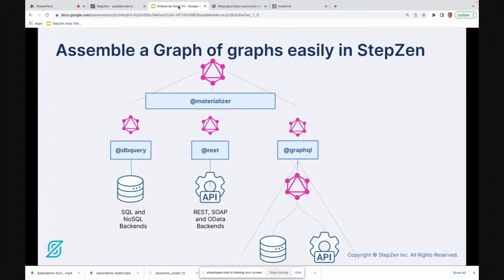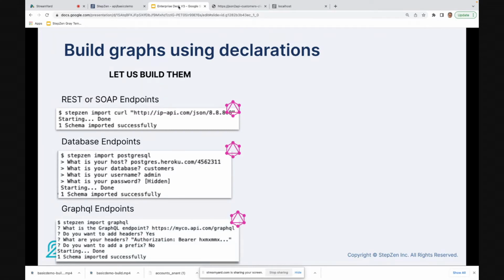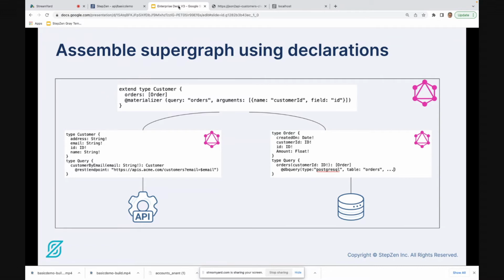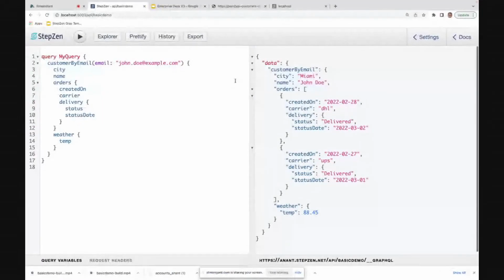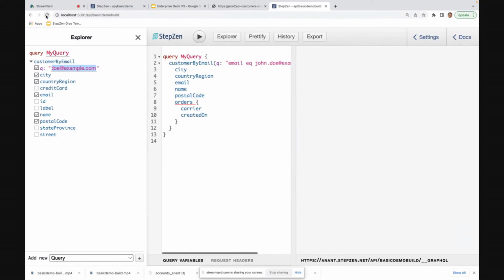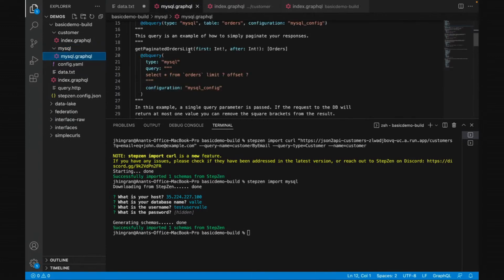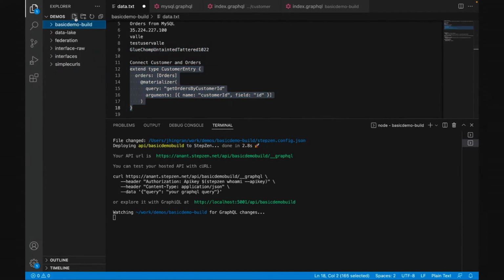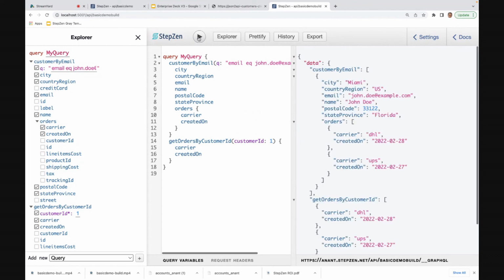Demo of StepZen's Graph of Graphs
We show how StepZen is built on the concept of graph of subgraphs. Each subgraph is built by either letting StepZen introspect the backend, or by adding simple declarative resolvers using @rest, @dbquery and @graphql. The subgraphs are then connected together into one graph using @materializer. We demonstrate this here in the partial build-out of an e-commerce GraphQL API.